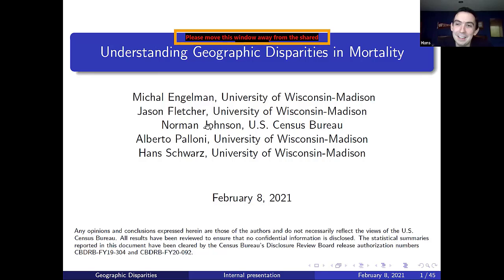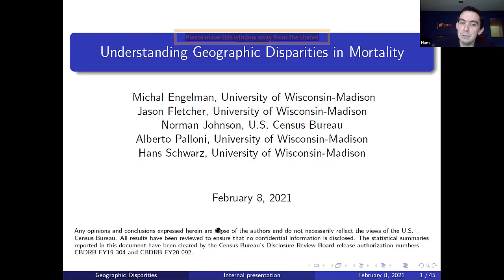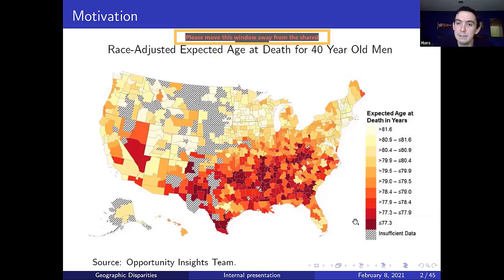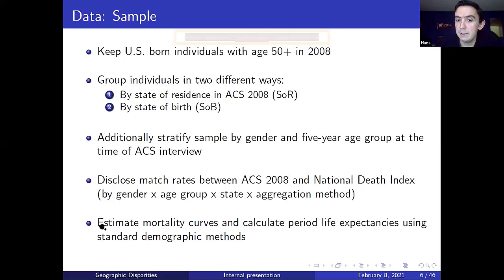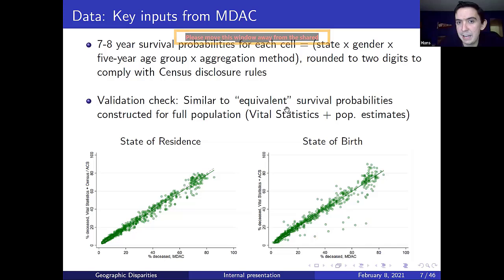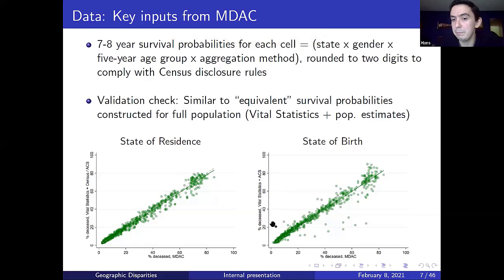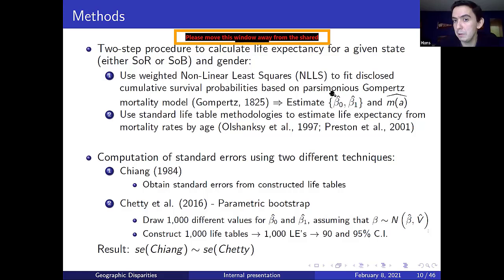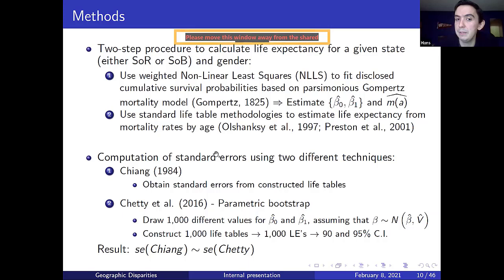Hans Schwartz: Understanding Geographic Disparities in Mortality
HEALTH/AGING/PLACE SEMINAR 2/8/2021

Hans Schwartz, Ph. D (UW-Madison) virtually presents "Understanding Geographic Disparities in Mortality" at the University of Wisconsin–Madison’s Health/Aging/Place research group meeting on February 8, 2021.